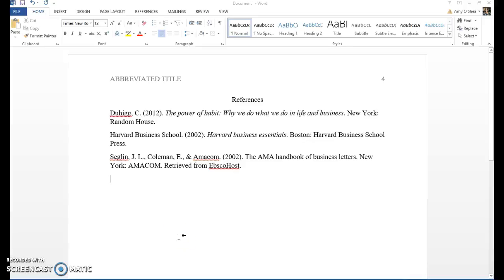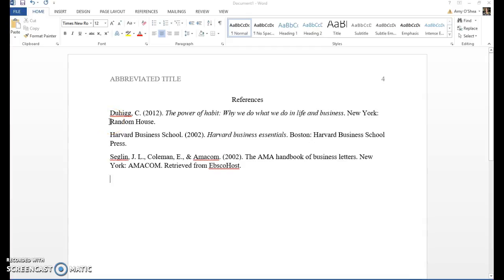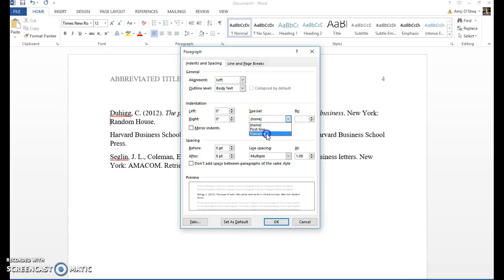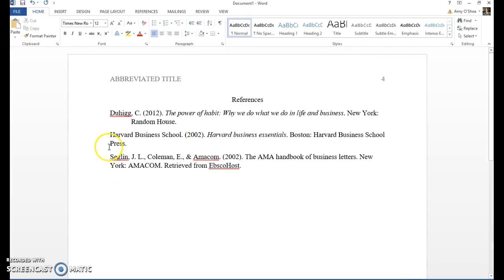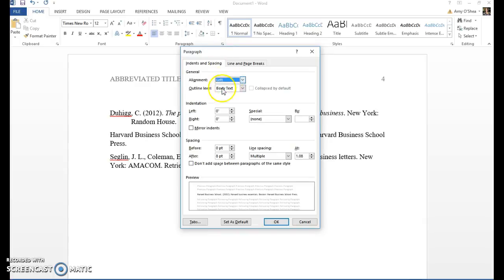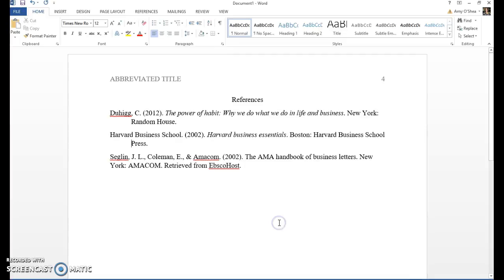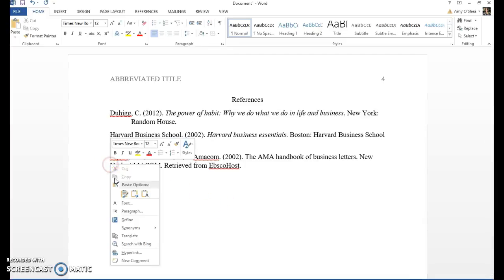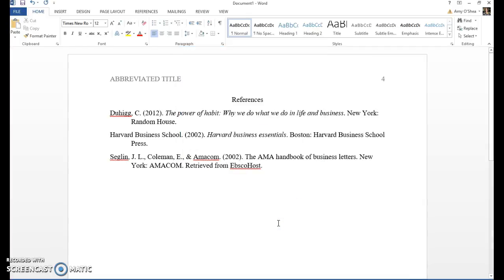How to create a hanging indent in Word